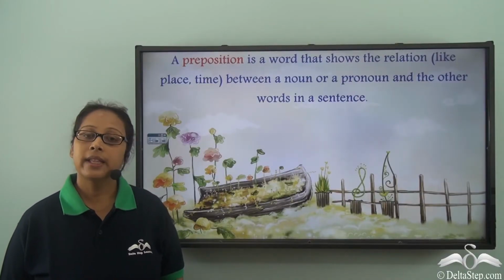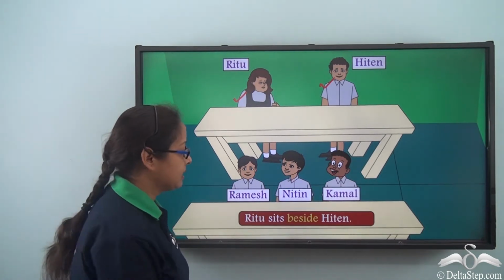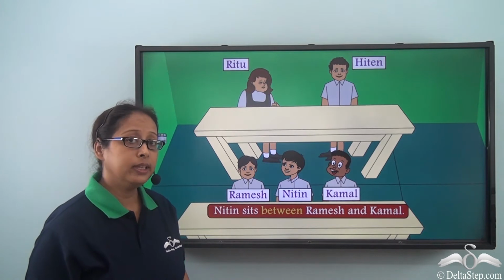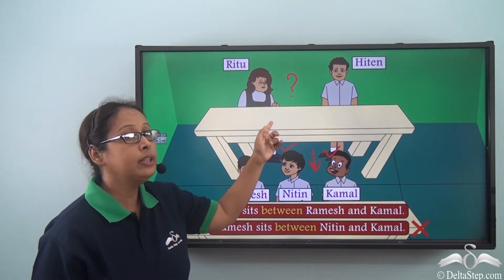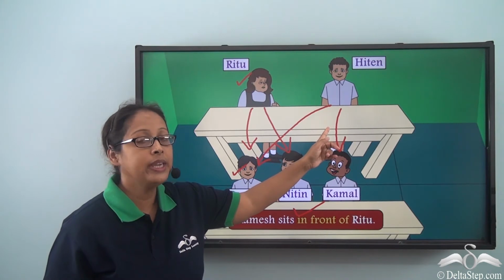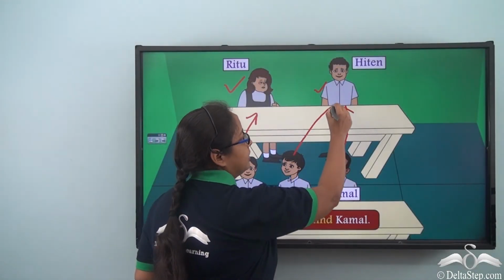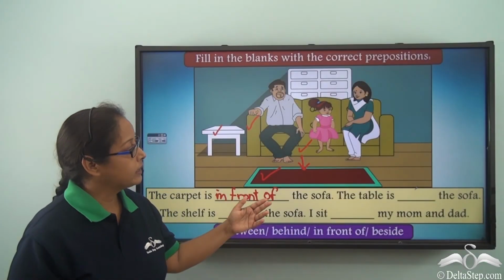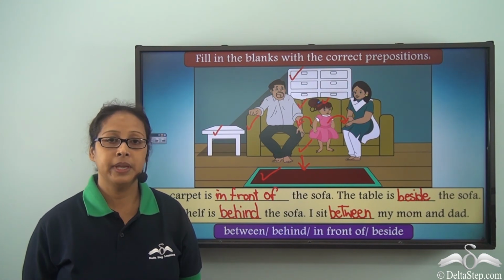Prepositions - between, beside, behind & in front of